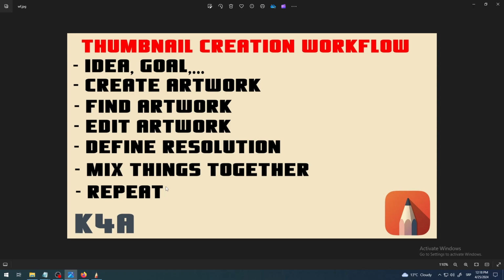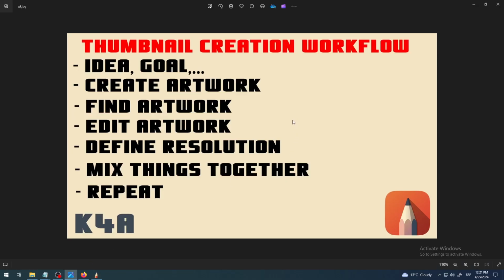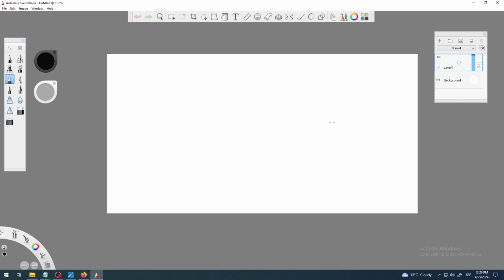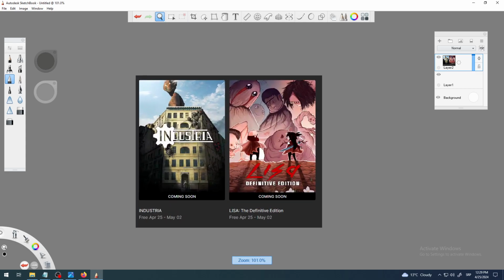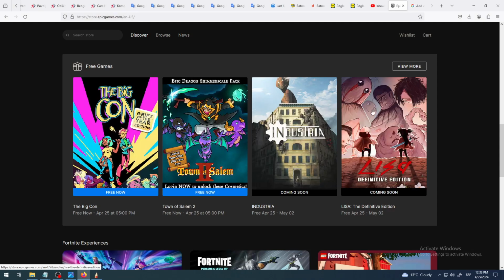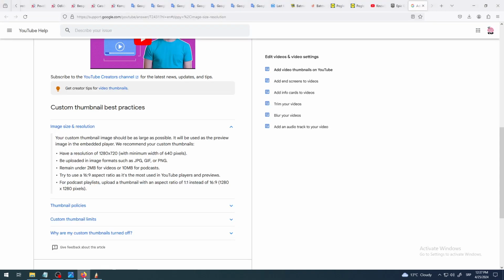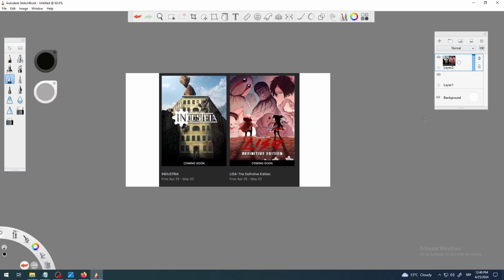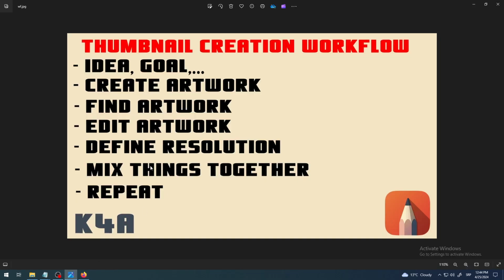SketchBook How to create simple YouTube thumbnail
In this video you can learn how to create simple image which can be used as YouTube thumbnail.
We will do that by using couple of previously learned skills (Image Size, Add Image, image editing,...), and following these steps:

... - idea, goal
... - create artwork
... - find artwork
... - edit artwork
... - define resolution
... - mix things together
... - repeat